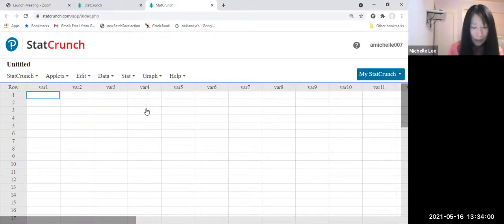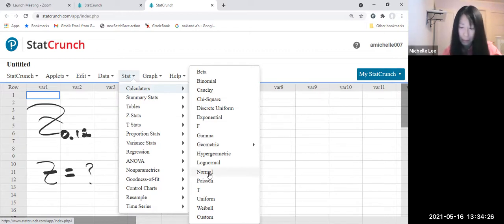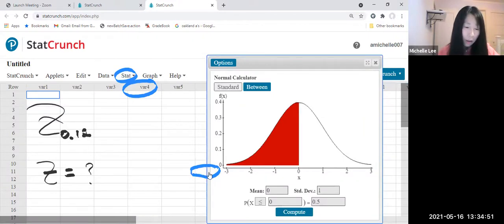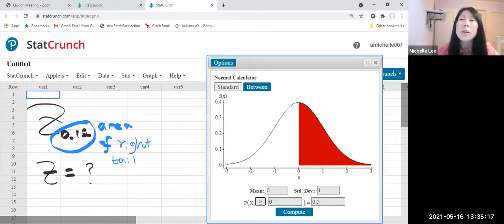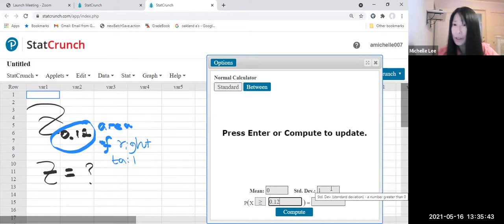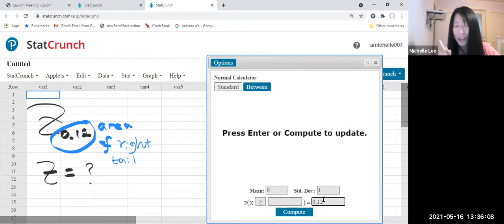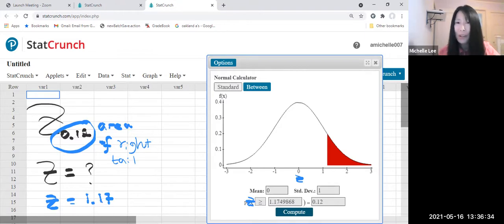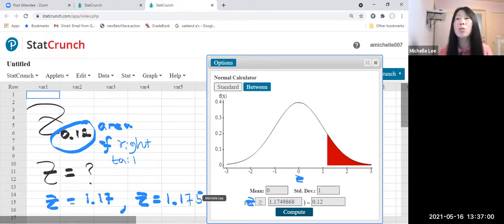StatCrunch: Z_alpha(InverseNorm)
Find the z-score(value) with the area of tright tail.